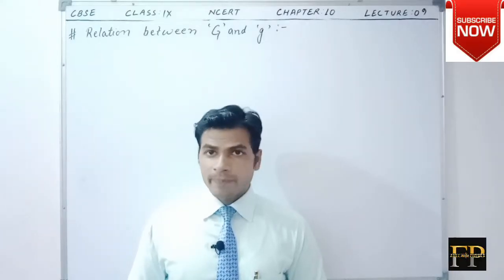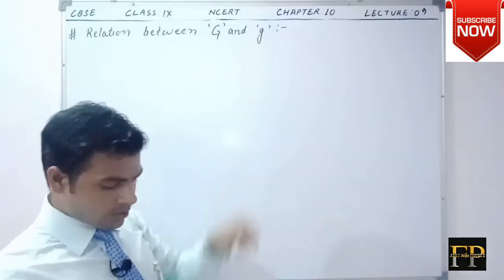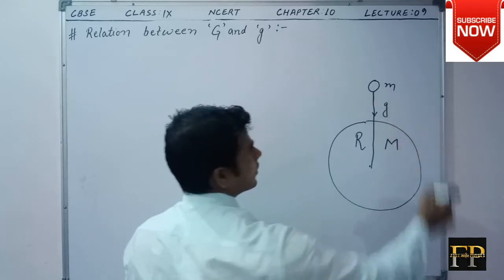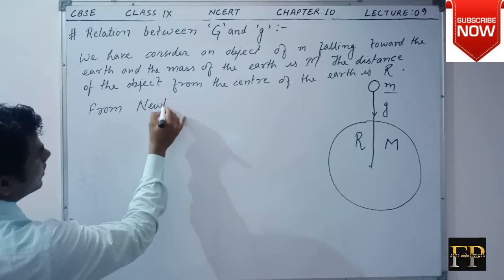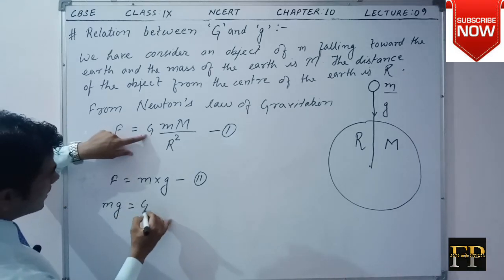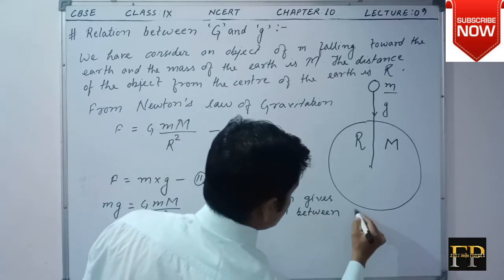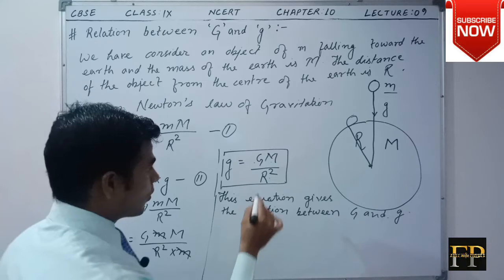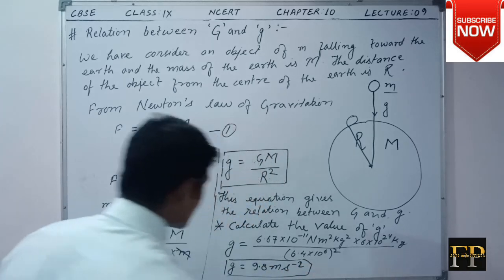Relation between "G' and 'g' Calculate the value of g Class:9 Chapter:10 Physics Lecture:9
CBSE CLASS:9
NCERT CHAPTER:10 GRAVITATION
In this lecture we have discussed about the formula by using which we can calculate the value of acceleration due to gravity. this equation also tells us about the relation between universal gravitational constant and acceleration due to gravity.